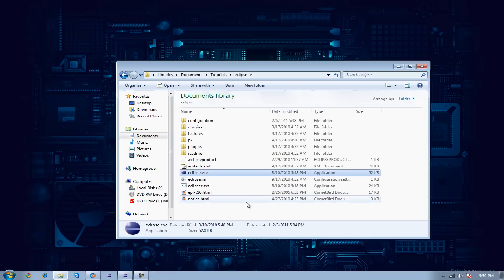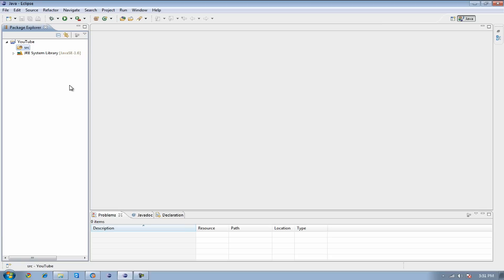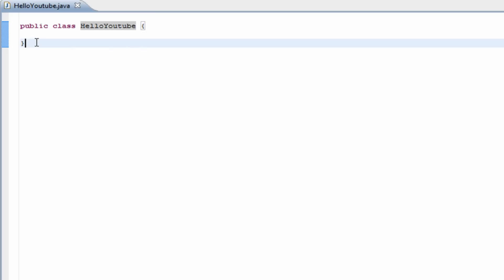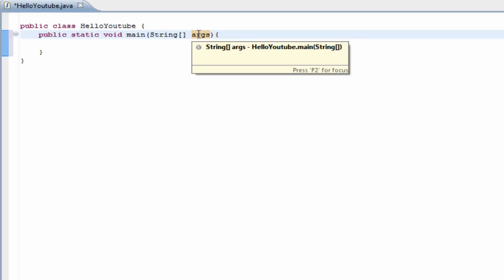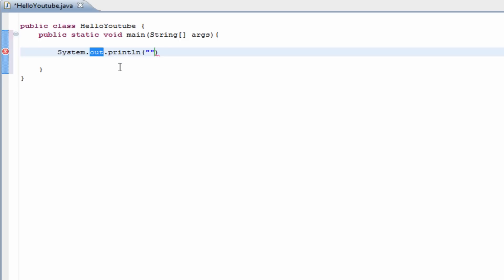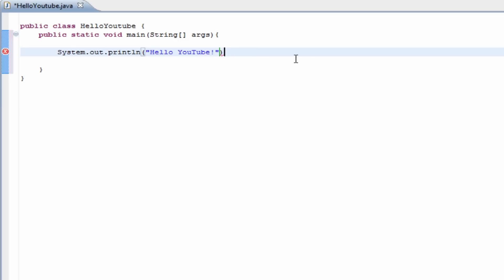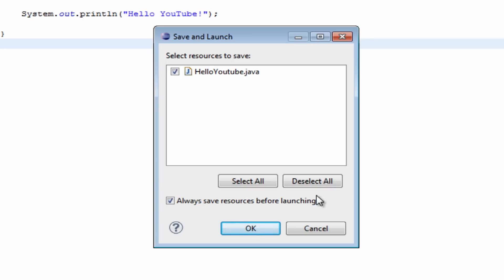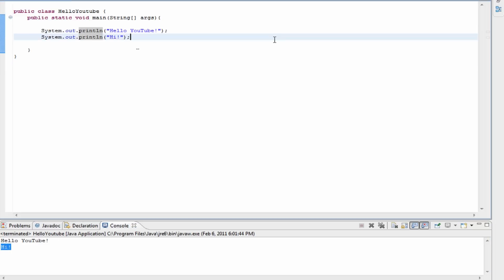Java Programming Tutorial 2: The Message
First java program, Outputs "Hello Youtube!" and "Hi!".